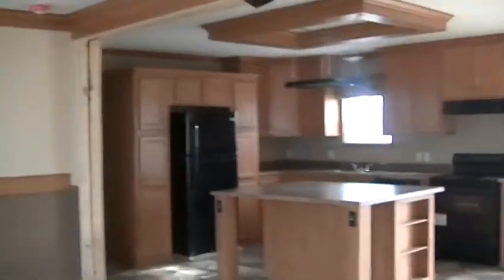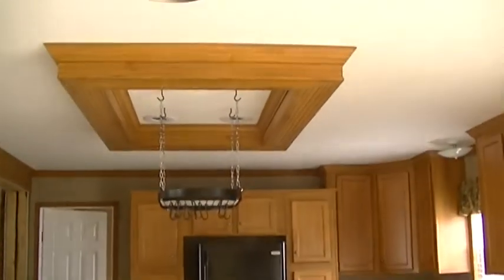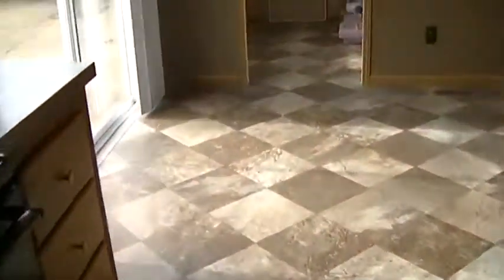2015 Cappaert 28x56 3bed 2bath, BEST SELLER!!!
We service Mississippi and Louisiana but will also entertain delivering one to Arkansas or Alabama.. If you are outside that range, feel free to show my video to a local dealer to find you something comparible.